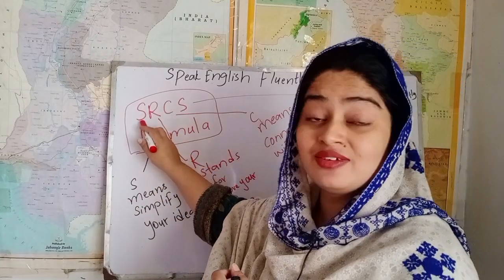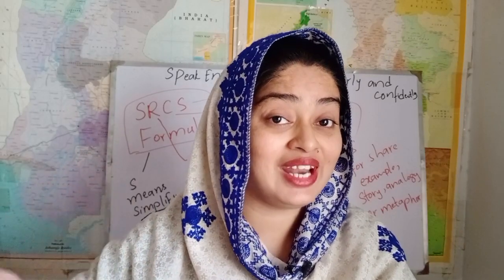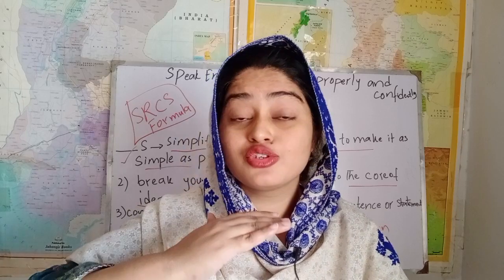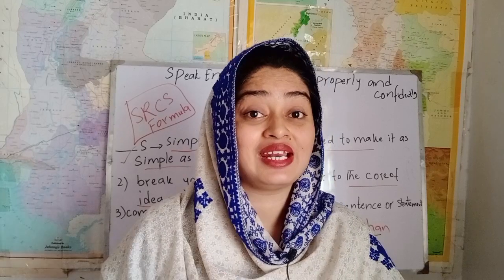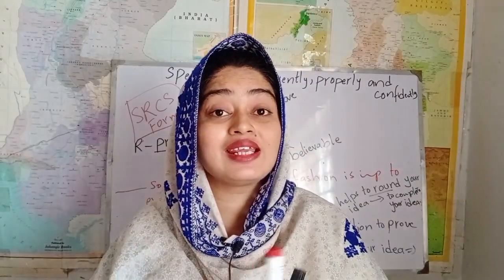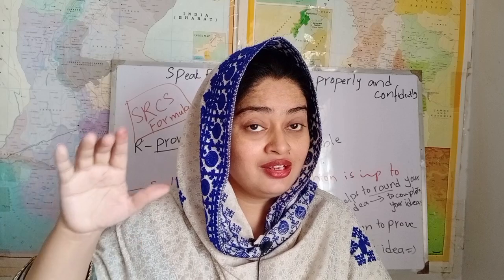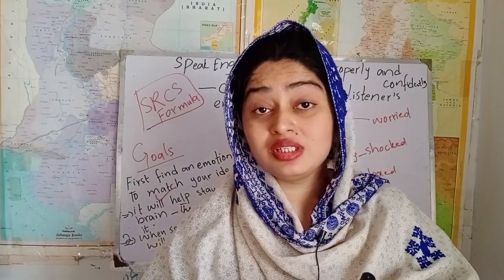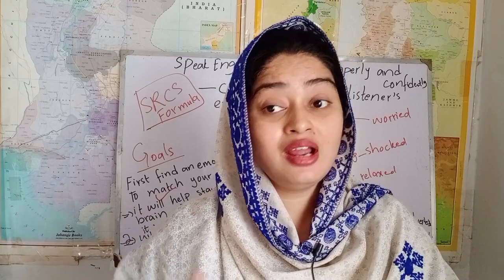4 Easy Steps To Speak In ENGLISH Fluently And Confidently | EnglishSpeaking Tricks | SRCS FORMULA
4 Easy Steps To Speak In ENGLISH Fluently And Confidently | EnglishSpeaking Tricks | SRCS FORMULA

Speak English Fluently - 5 Steps to
Improve Your English Fluency

Hello Everyone This is Gul Knowledge Hub here. I
have shared some
steps which can help you to start speaking English
fluently or to make English learning environment
to
improve speaking E[nglish. which you can apply in
your
learning I am sure you will get fluency in speaking
English gradually.
If you have any Suggestion or question just let me
know below in comment box, I will respond you
there.
Topics Covered!
How to get confidence while speaking English
speak English with confidence
how to become confident in speaking English
Gul Knowledge Hub
English speaking
English speech
speaking English
how to practice English speaking alone
easy English speaking
daily speaking English
English conversation
easy English speaking
daily speaking English
English conversation
English conversation practice
English language for begineers
English practice
English learning videos for speaking English
English speaker
English speaking course
how to improve speaking skills
how to learn English
how to learn English fluently
how to speak English well
how to speak in English fluently and confidently
how to talk English fluently
learn English
learn English speaking
spoken English easy method

@AleenaRaisLive @LearnWith Sakib0@iamsamiya
@EnglishConnectionBy Kanchan@DearSir

LIKEJSHAREJCOMMENT
Your appreciation is a booster for us to make
more
and more Educational videos